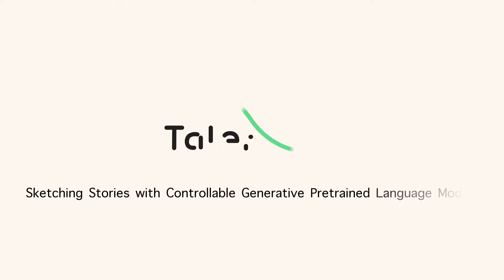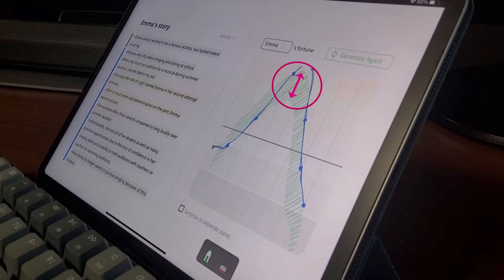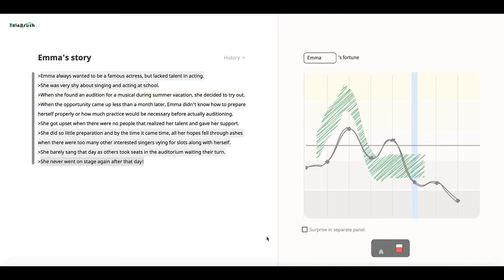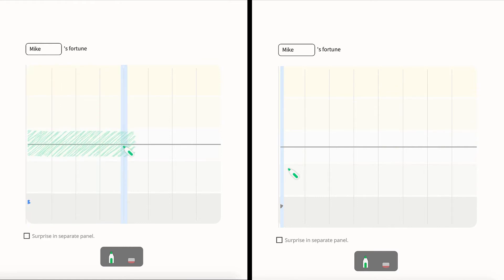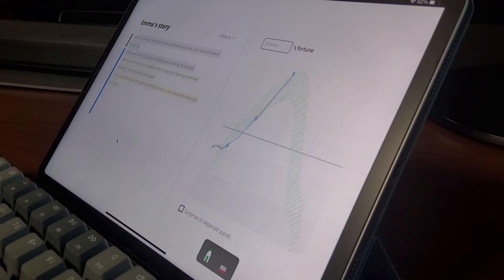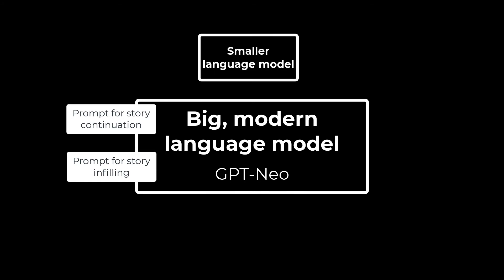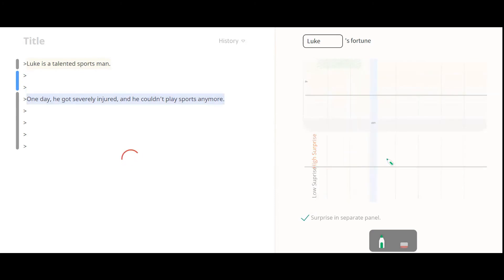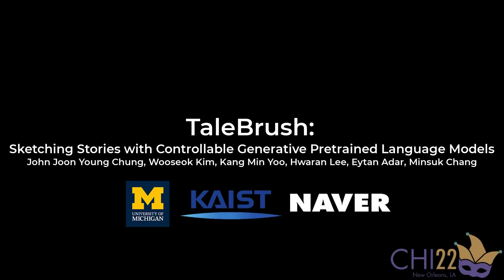TaleBrush: Visual Sketching of Story Generation with Pretrained Language Models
John Joon Young Chung, Wooseok Kim, Kang Min Yoo, Hwaran Lee, Eytan Adar, Minsuk Chang

Session: Interactivity

Abstract
Human-AI story co-creation became more plausible with advancing text generation algorithms (e.g., GPT-3). Simple turn-taking has often been the main mode of co-creation, but it is yet difficult for writers to intuitively understand the AI’s generation or guide the iterative generation. We introduce the demo of TaleBrush, a GPT-based generative story ideation tool that leverages line sketching to allow controlling and sensemaking the protagonist’s fortune in co-created stories. We describe how sketching interaction can be designed for easy and expressive control. Then, we explain how TaleBrush adopts sketching interaction to facilitate control and sensemaking of story co-creation. We hope this demonstration to provoke the HCI community to contribute to more designs of control and sensemaking interactions for generative human-AI co-creation systems.